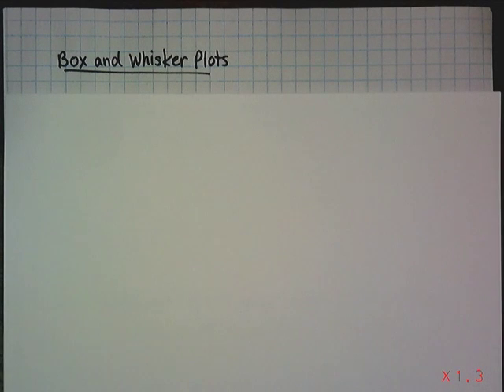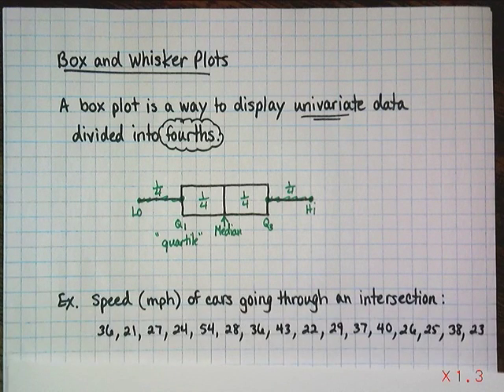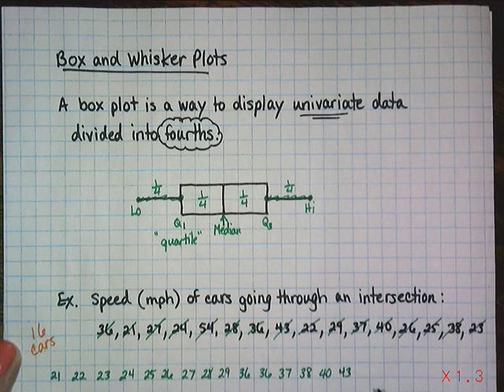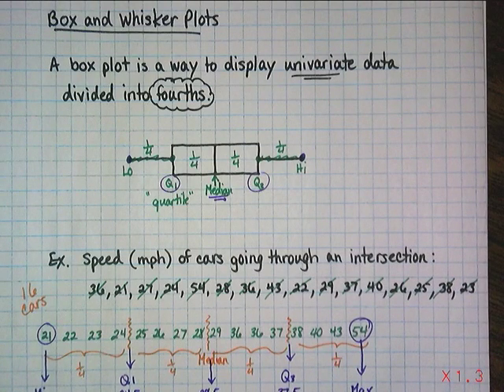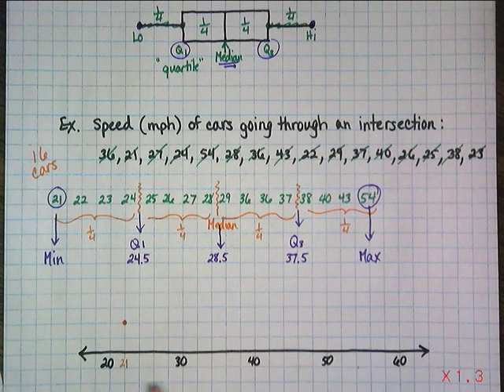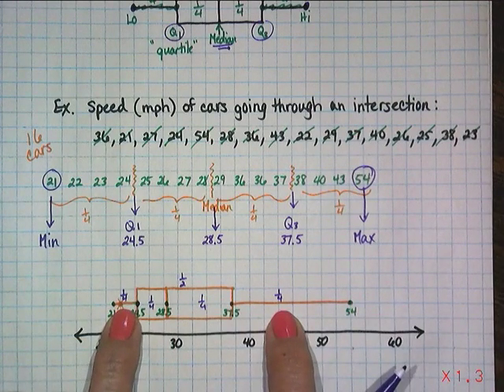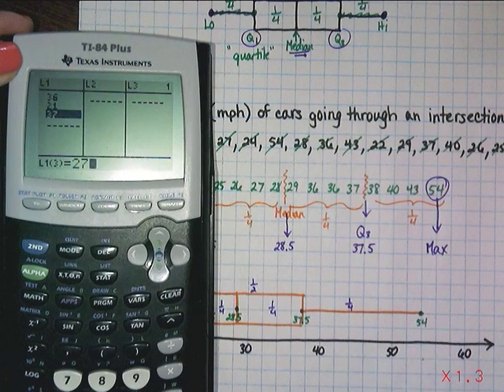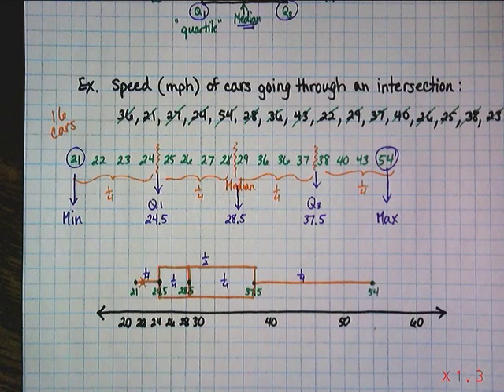Box and Whisker Plots_Payne